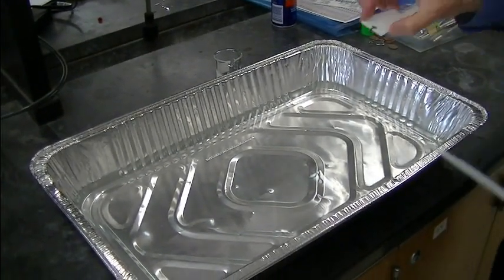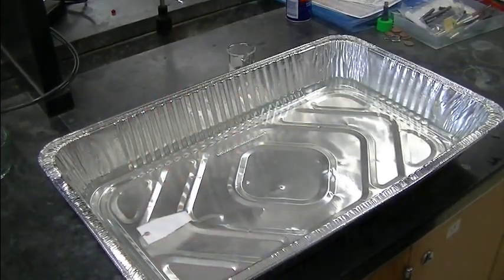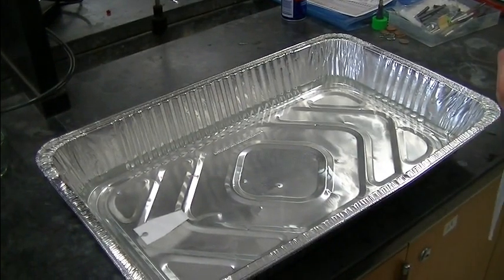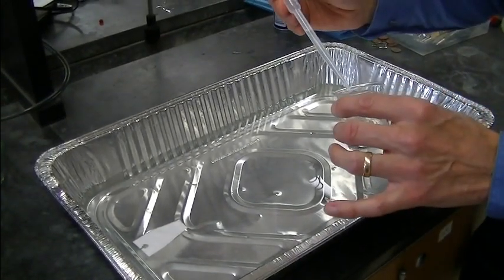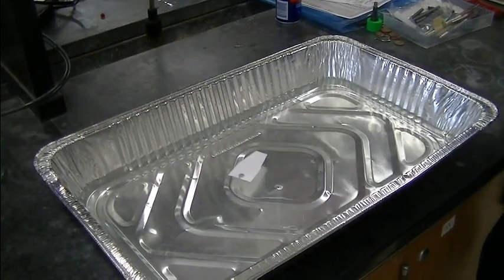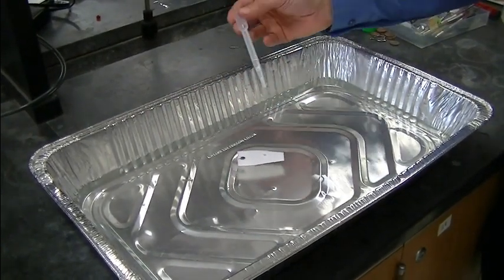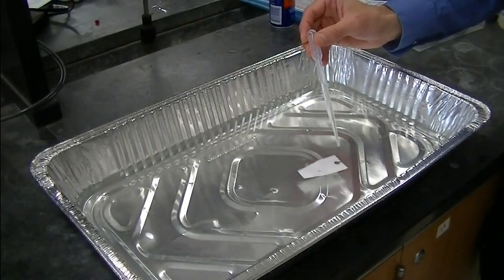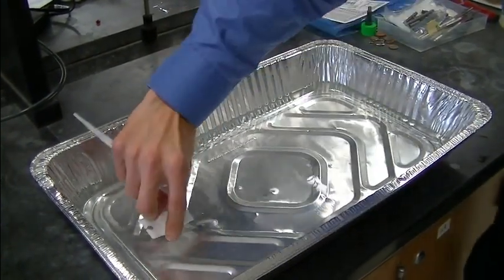Soap boat powered by isopropyl alcohol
A Styrofoam boat powered by the Marangoni Effect using isopropyl alcohol.